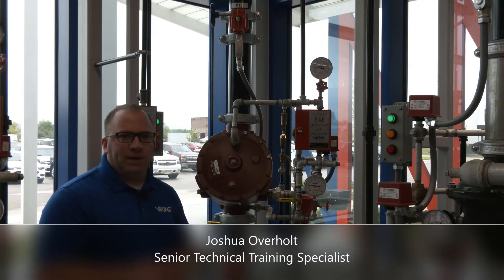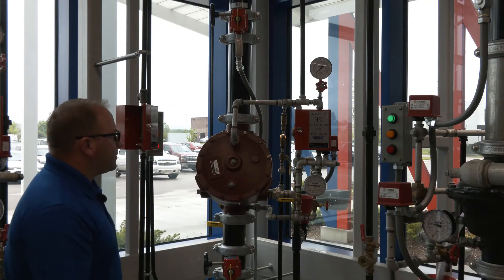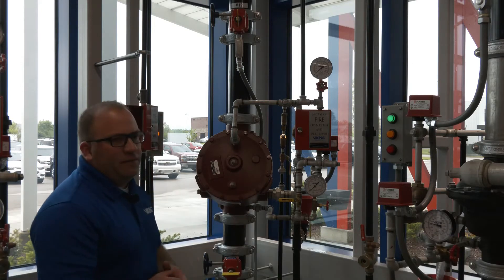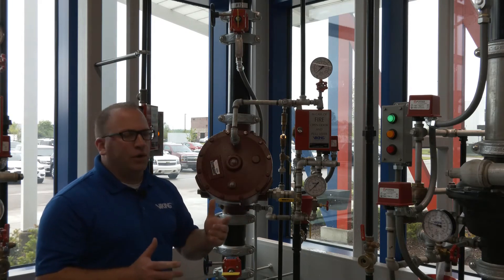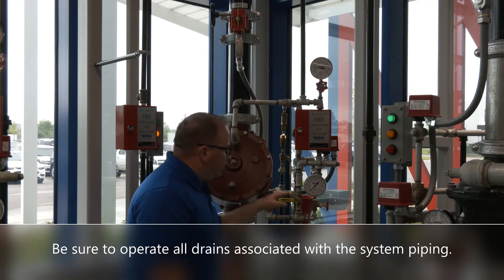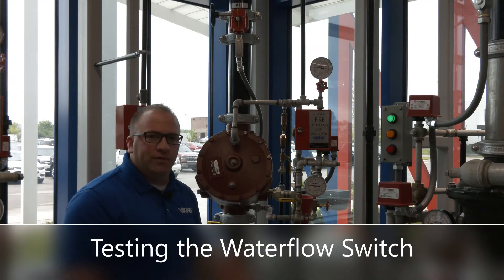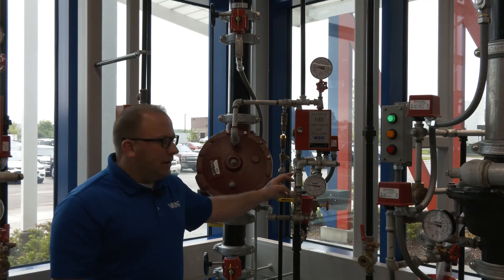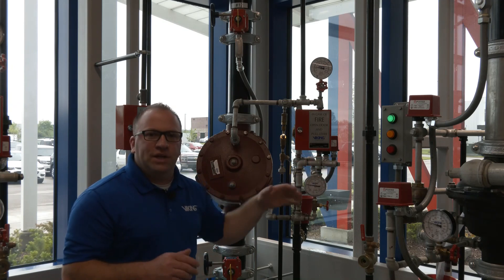System Reset: Model F Straight Through Deluge Valve - Hydraulic Release Deluge System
Josh Overholt, Senior Technical Training Specialist at The Viking Corporation, demonstrates how to reset Viking's Model F Straight Through Deluge Valve using a Hydraulic Release Deluge System.

About Viking